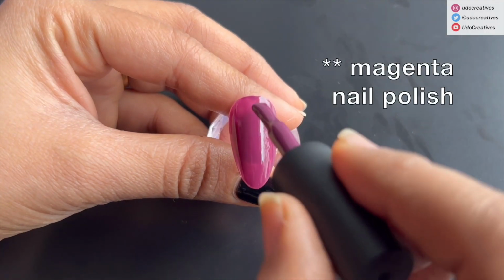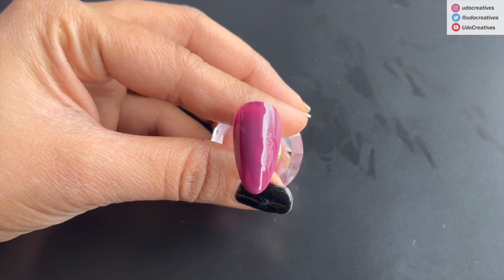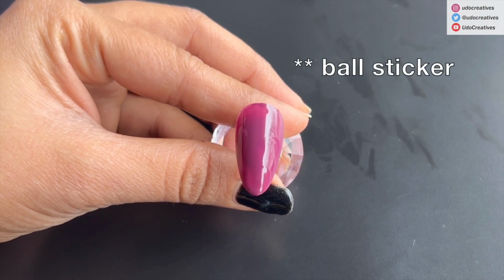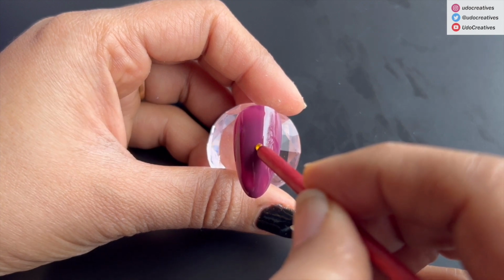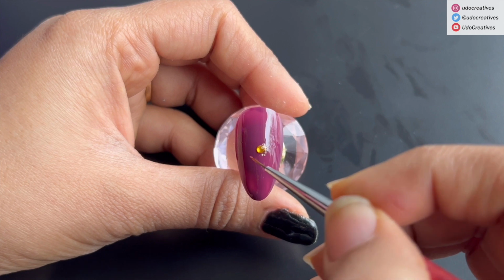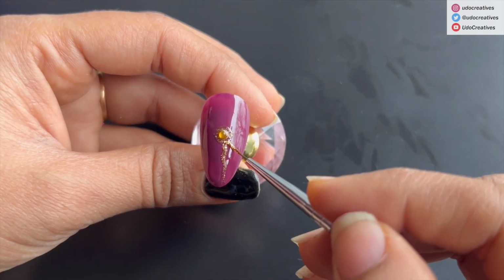Simple Nail Art Designs | Sun Nail Art Tutorial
Welcome to our latest tutorial on how to do nail art!
In this video, we'll guide you on how to do easy nail art to create stunning yet easy sun nail designs that are perfect for any sunny day. Whether you're a seasoned pro or a beginner, these simple nail art techniques are sure to impress.

Join us as we demonstrate step-by-step how to do sun nail designs with ease, providing you with all the tips and tricks you need to achieve flawless results. From basic to intricate designs, we've got you covered with our easy sun nail design tutorial.

So grab your favorite nail polish colors and let's get started on this sunny journey into the world of sun nail art for beginners! Learn how to do easy nail art with our simple sun nail art tutorial today!